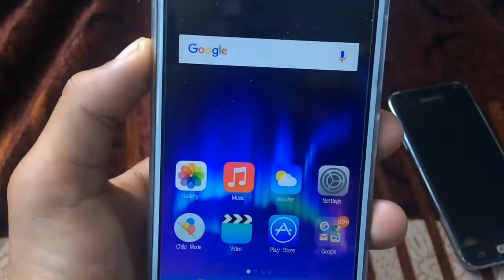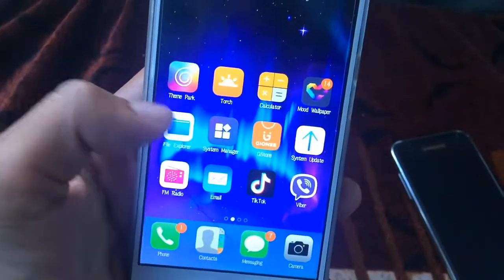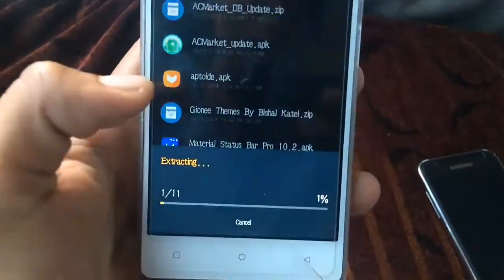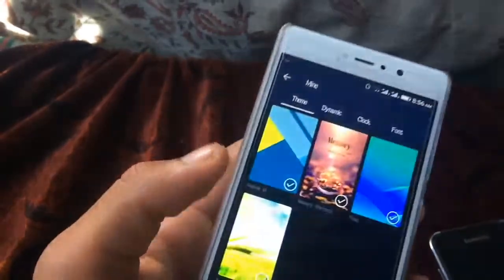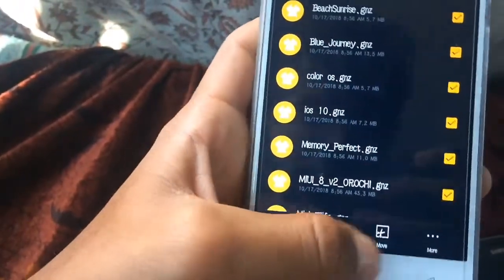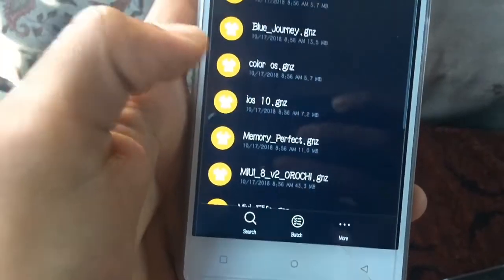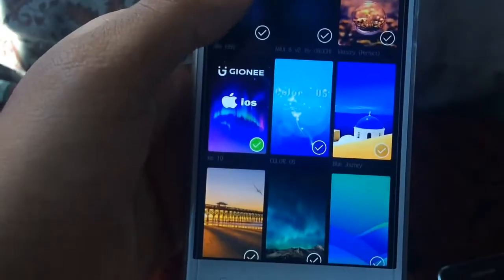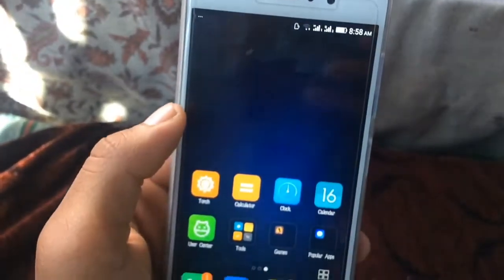Install Custom Theme On Gionee(Amigo) Devices - Bishal Katel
Heyy guys what's up...
Welcome to the brand new video on the channel.
Create a directory of Amigo-ThemePark-Theme